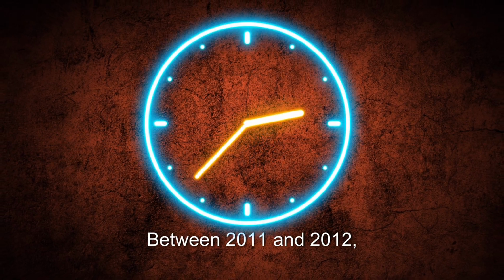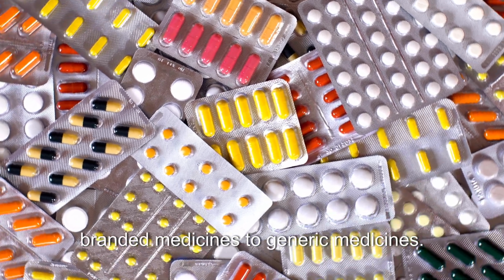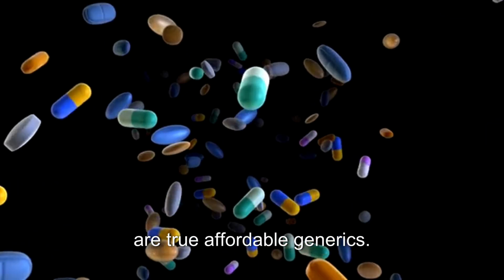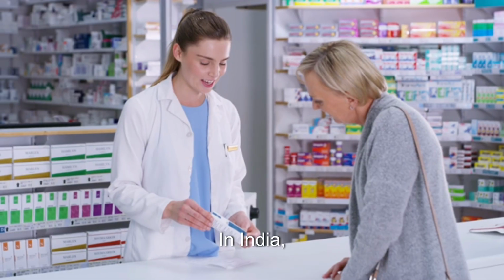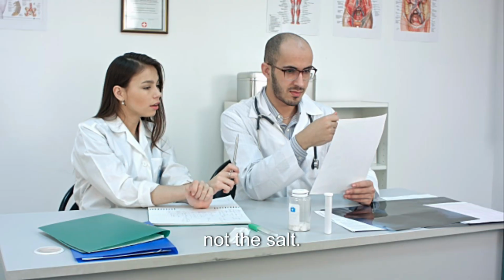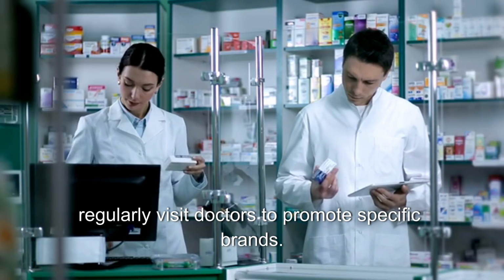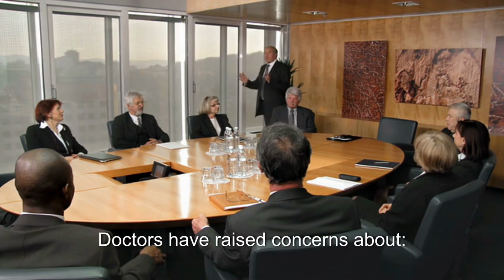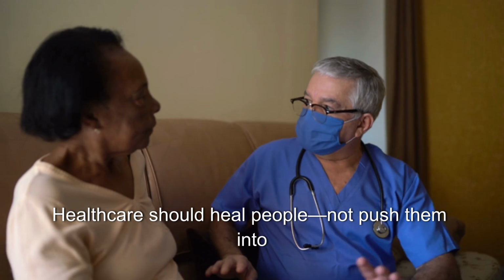Generic vs Branded Medicines: Why Indians Pay So Much for Healthcare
Every year, millions of Indians are pushed into financial distress because of medical expenses.
Shockingly, the biggest contributor is not hospital bills—but medicines.

Between 2011 and 2012 alone, nearly 5 crore Indians fell below the poverty line due to healthcare costs, and 3.8 crore of them became poor because of expensive medicines.

In this video, we explain:
 • The real difference between generic and branded medicines
 • Why 90% of medicines prescribed in the US are generic, but only 1% in India
 • How India produces 20% of the world’s generic drugs, yet Indians rarely use them
 • Why the same drug is sold at vastly different prices
 • The role of doctors, pharma companies, and pharmacists
 • Government efforts like Jan Aushadhi and generic prescription rules
 • What patients can do to reduce medicine costs safely

Generic medicines can reduce healthcare expenses by 80–85%, but lack of awareness, marketing pressure, and trust issues keep prices high.

This video is not against doctors or pharma companies.
It is about awareness, transparency, and informed choice.

Healthcare should heal people—
not push them into poverty.

📌 Always consult a qualified doctor before changing any medication.